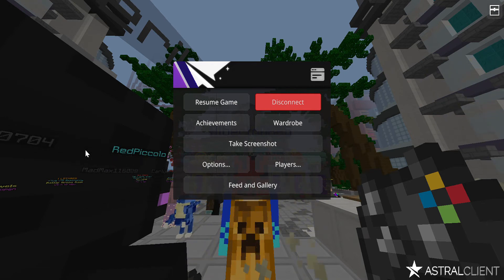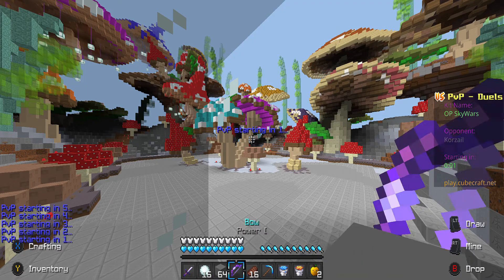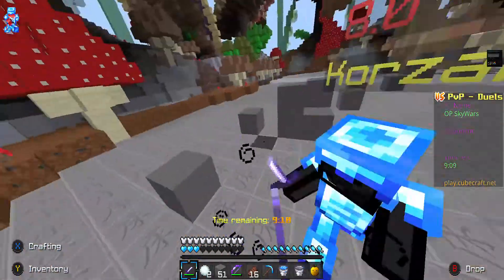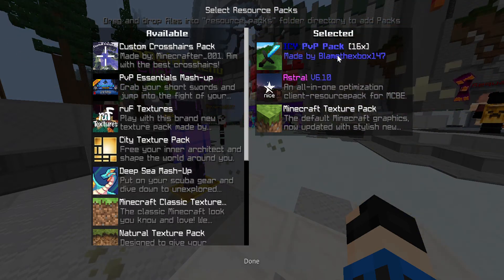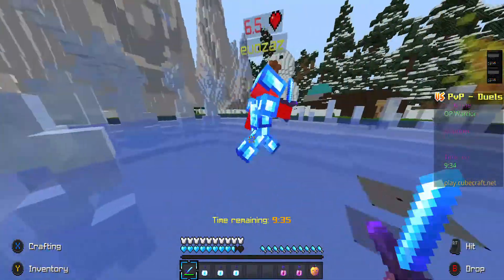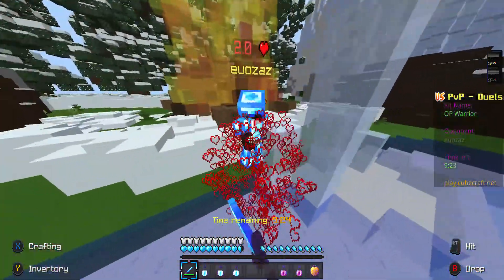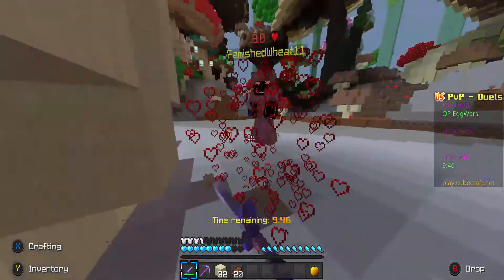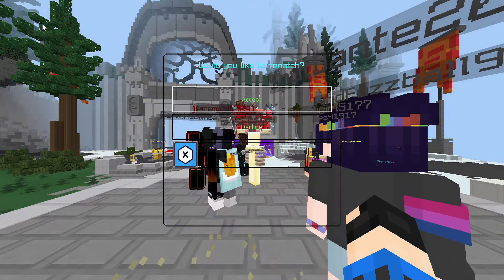Minecraft Tips and Tricks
I deleted my first video on this because it was horrible. BEWARE Mcpedl is known when you download packs and stuff to bring you to adfly. Adfly can give you viruses so please stay safe and only download something on mediafire. Here's the packs I use Under Copyright law 104 I think I can use these textures in a video